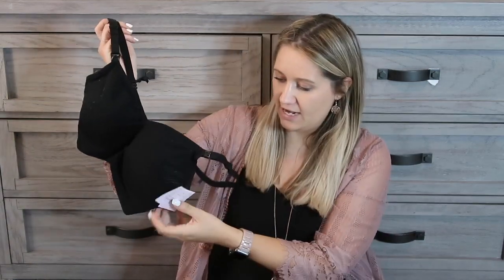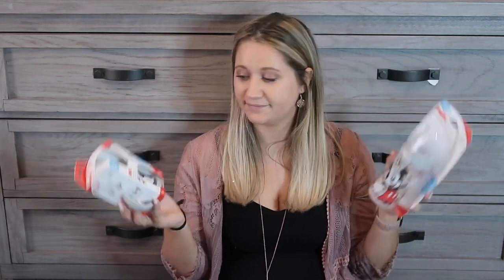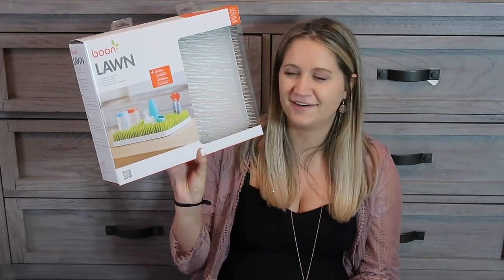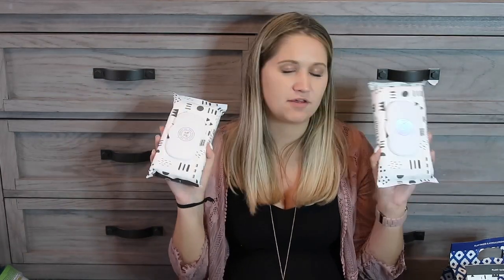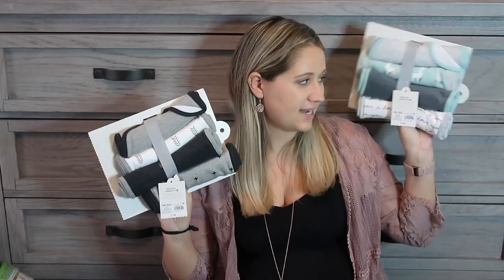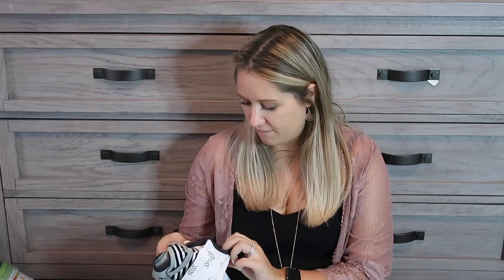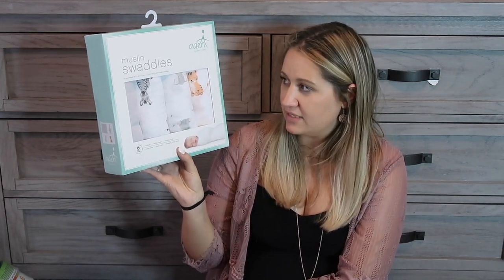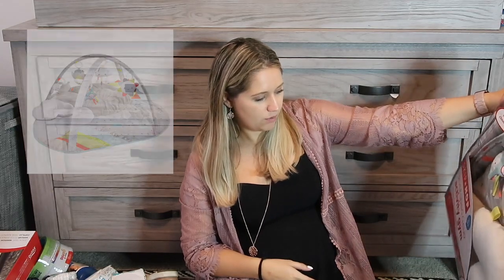HUGE BABY SHOPPING SPREE | FIRST PREGNANCY | EMMA JO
Everything I could find is linked below! Targets new llama print is not online yet! But you can find it in your local Target!

Auden bra
Auden tanks
Diaper Genie
4moms High Chair
Dishwasher Basket
Boon Lawn
Boon Twig
Changing Pad Cover
Black Burp Cloths
Safari Swaddle
Boppy Lounger
Activity Gym